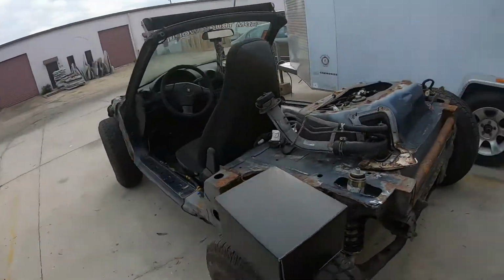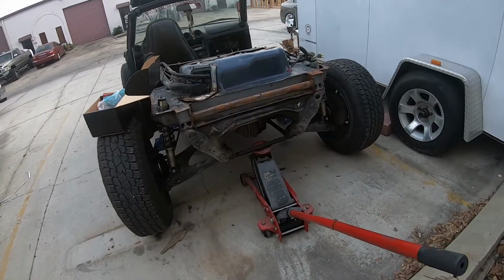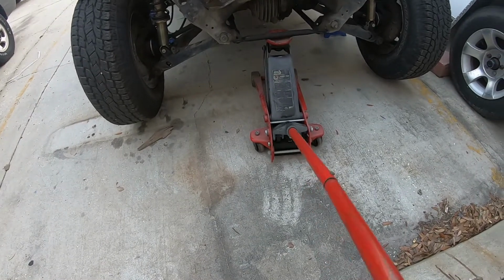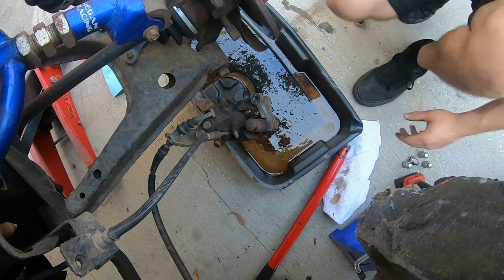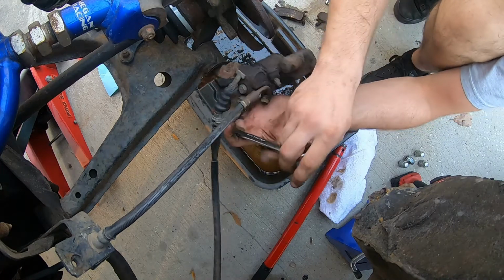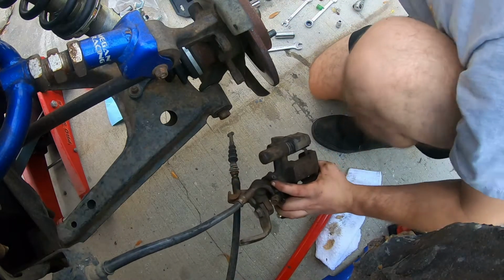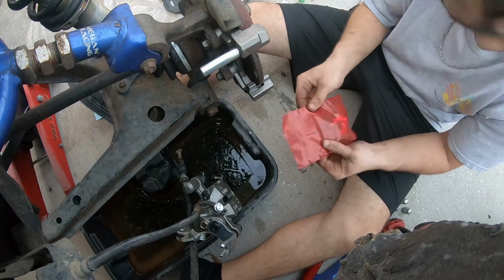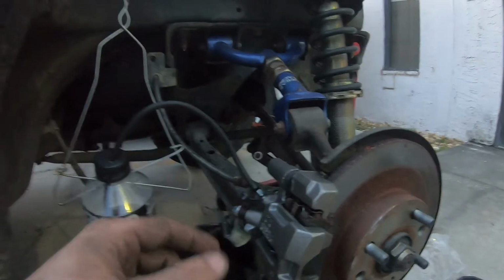INSTALLING NEW REAR CALIPER ON THE LIFTED MIATA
Whats going on guys, in today's video I replace the lifted Miata karts caliper that was leaking in hopes to make this street legal in the near future. I know its a short video but I hope you enjoy and have a great day.